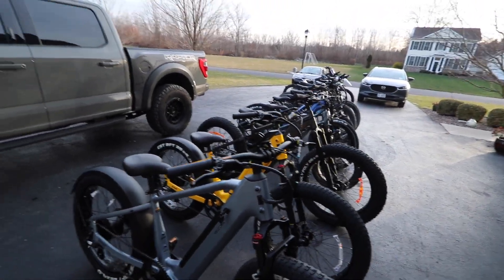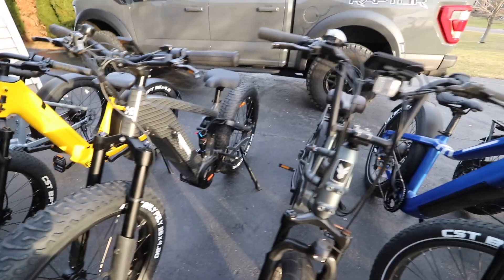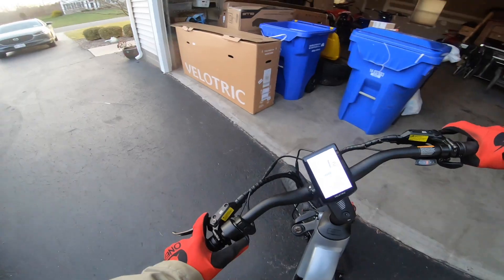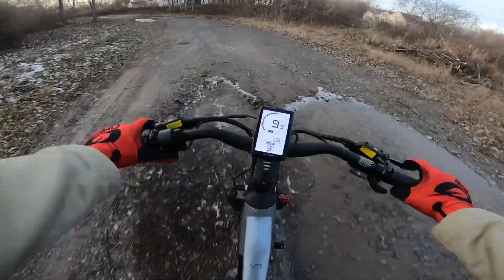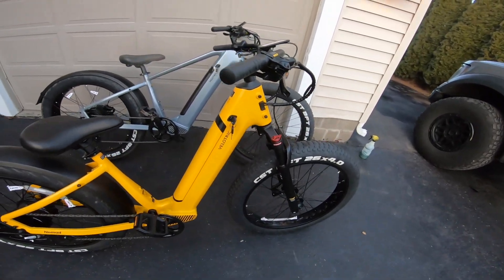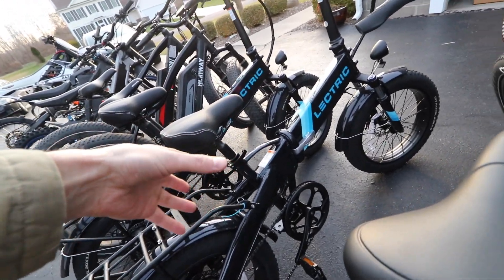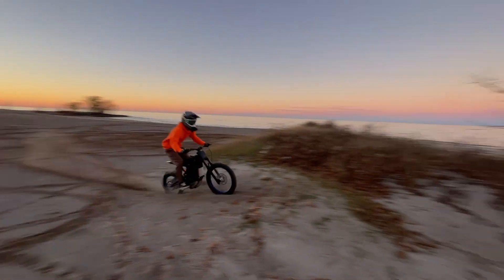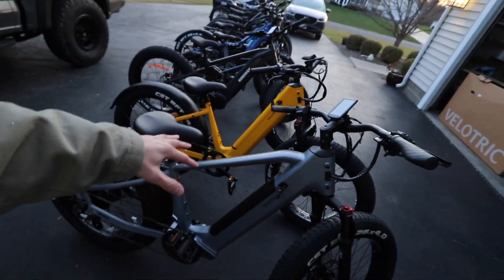BEST Electric Bikes For 2023! Cheapest to Most Expensive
BIKES -

2017 ALTA REDSHIFT MX -
CUSTOM POWDER COAT
CUSTOM CEREKOTE

I Bought the Cheapest and Most Expensive Electric Bike kits on Amazon
Best Electric Bikes of 2022 | Our Expert's Top 10 List

Riding with Ken Roczen on RMZ450 SX A1 Prep
Electric Dirt Bike Sand Paddle Tire is INSANE!!! INSANE POWER
Stark Varg Electric Dirt Bike First Ride! Worlds FASTEST Electric Dirt Bike
E-BIKE With Sand Paddle Tire is INSANE!!! TOO MUCH POWER
The Stark Future Varg Electric Dirt bike first ride in Barcelona Spain! I tested the 60HP version that was more than enough power... The 80Hp version has to be insane! More videos to come with the all new Stark Varg E Bike! This is definitely the best e bike / dirt bike you can buy

Electric Yamaha YZ85 Supermoto // OFFICIAL Test and Review
Electric GoKart on CITY STREETS!! // SurRon E-Kart POV